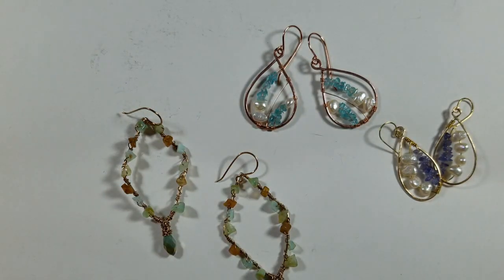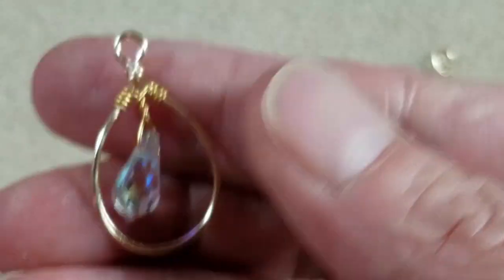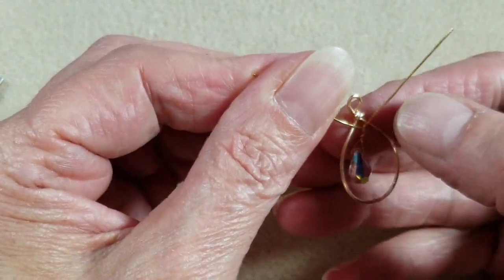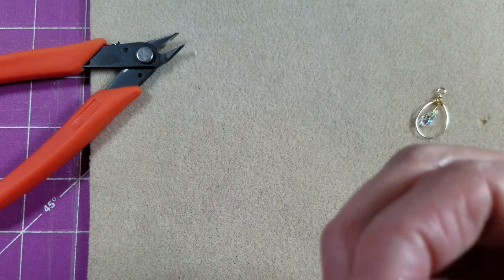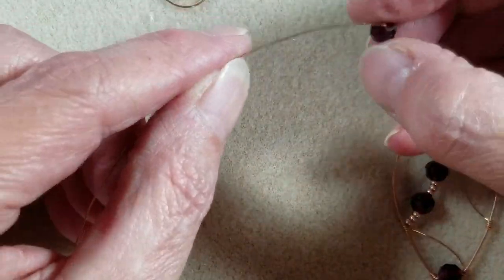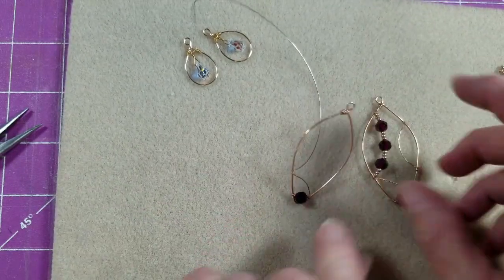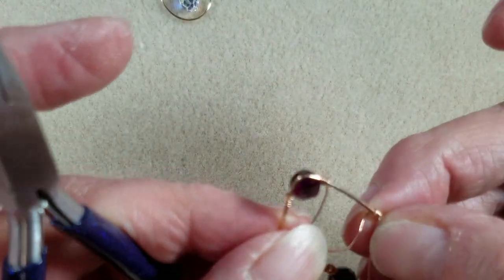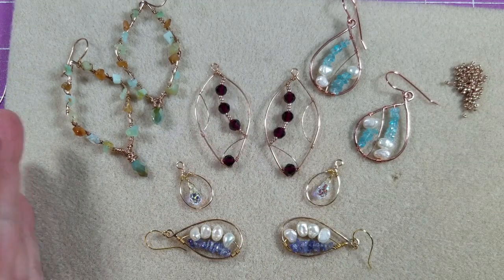Wire Wrapped Components Part 2